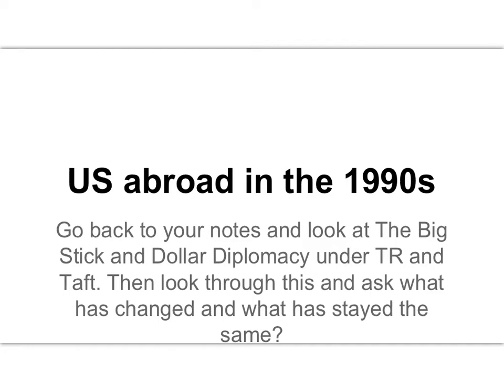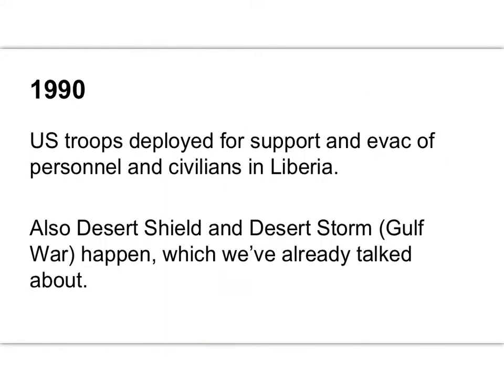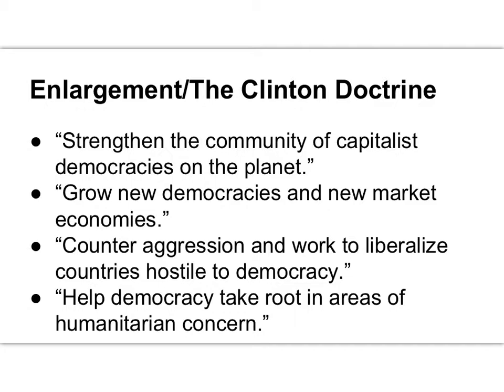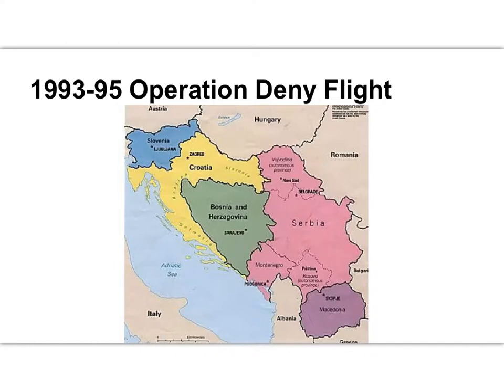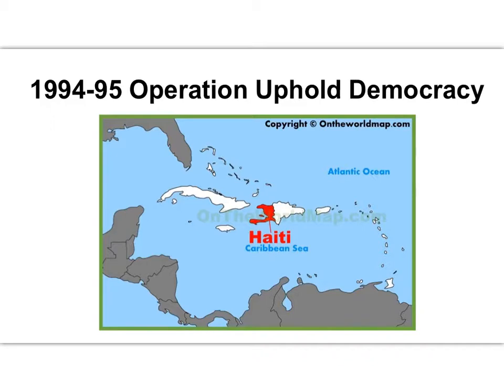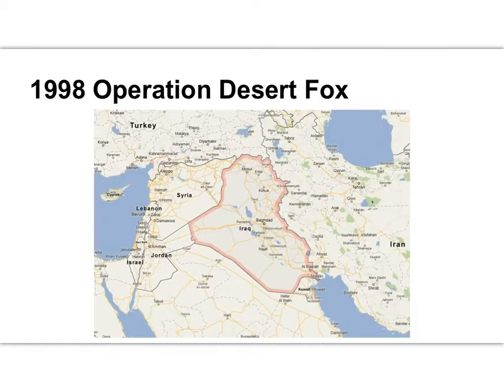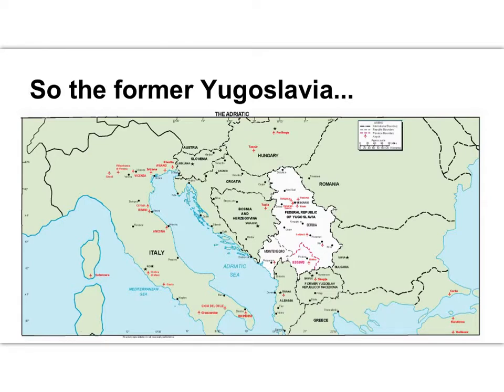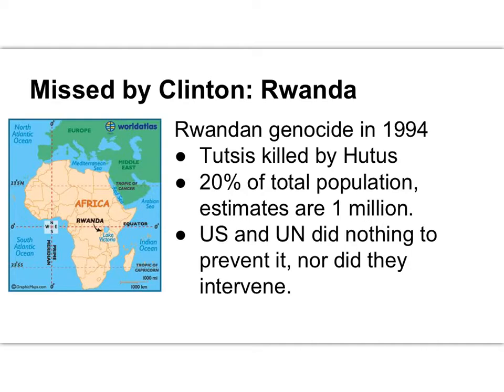US international interventions 1990s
This project was created with Explain Everything™ Interactive Whiteboard for iPad for US History II